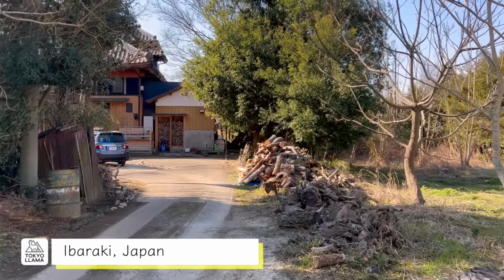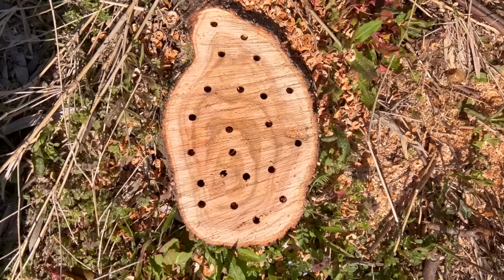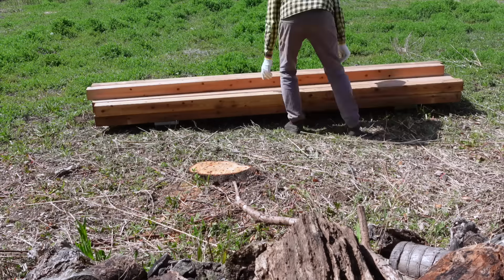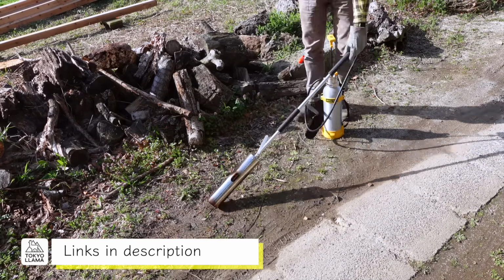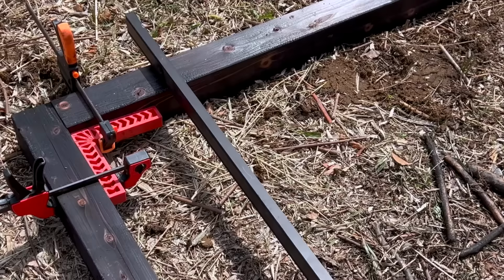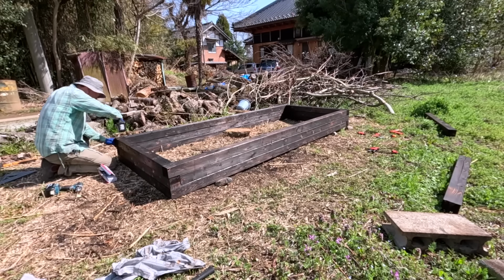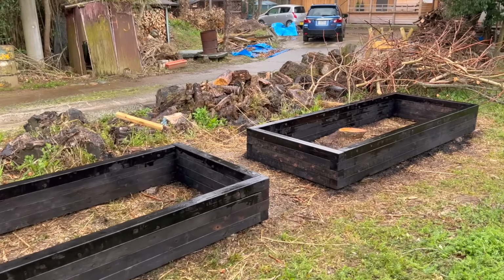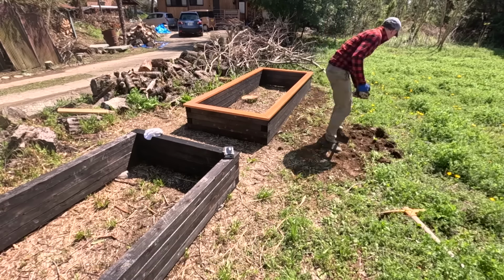Making Yakisugi Raised Beds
In this video I show how I made raised beds as part of our efforts to tidy up our front yard. I'm using the Japanese traditional method of yakisugi (burnt cedar) to improve the longevity of the raised beds.

Shinfuji KB-300 Weed Burner
Makita TD171DRGXAB 18V Driver
Makita XFD10Z 18V LXT Cordless Drill

Yakisughi siding photo: Art House Project in Naoshima, Kagawa prefecture, Japan by 663highland.

0:00 Tidying up
1:51 How to make yakisugi raised beds